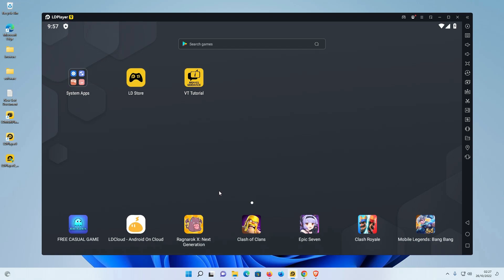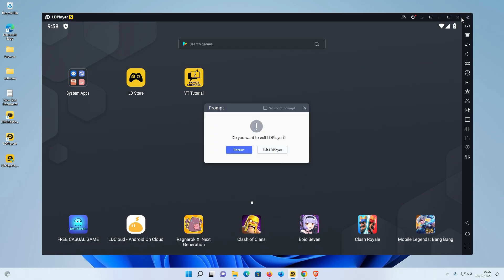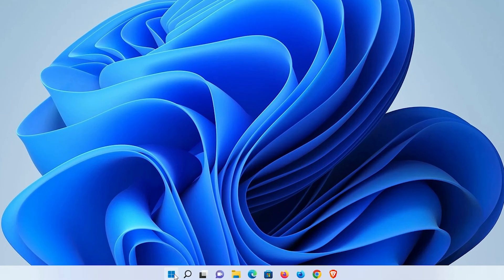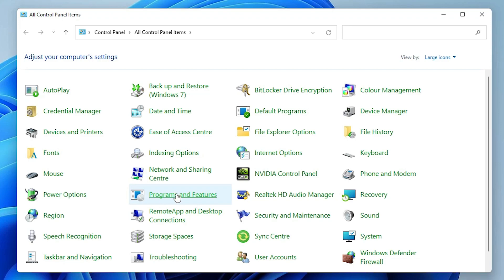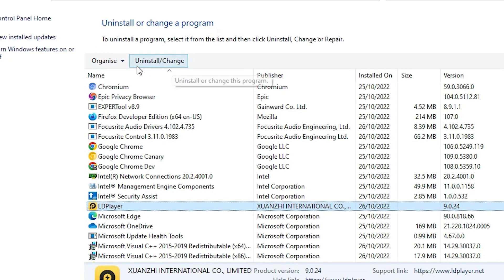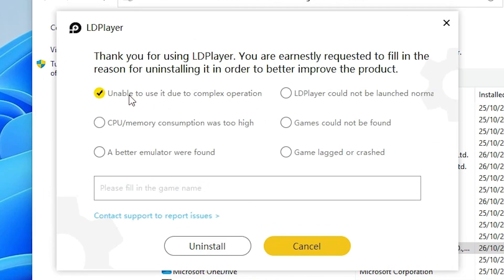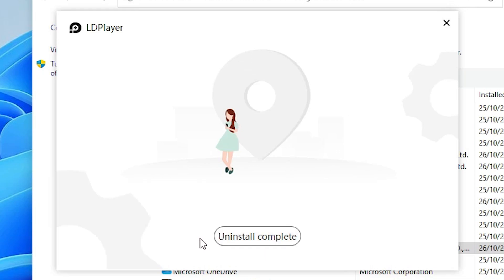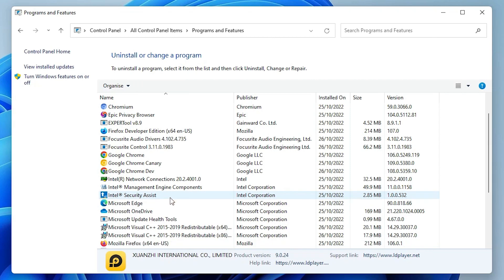How to Uninstall LDPlayer 9 From Windows 11 PC or Laptop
In this Video We are going to see How to Uninstall LDPlayer 9 From Windows 11 PC or Laptop by the simplest Way,